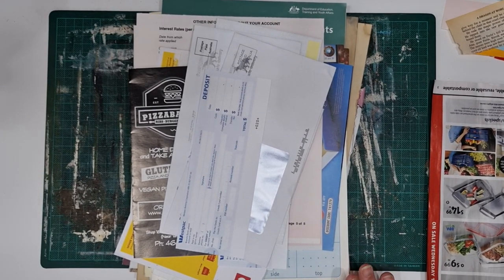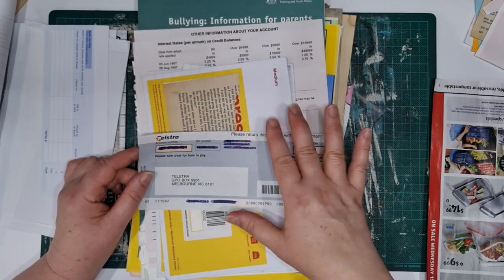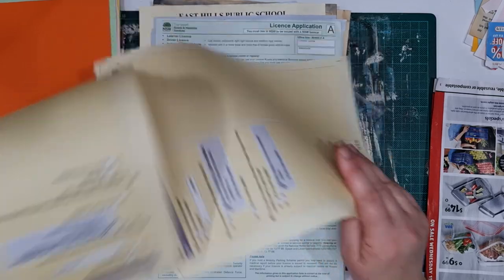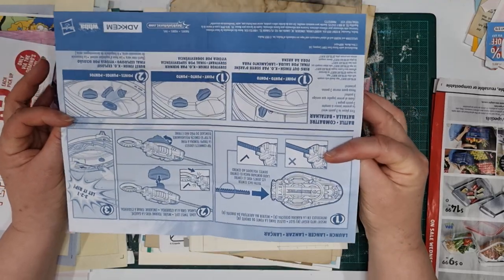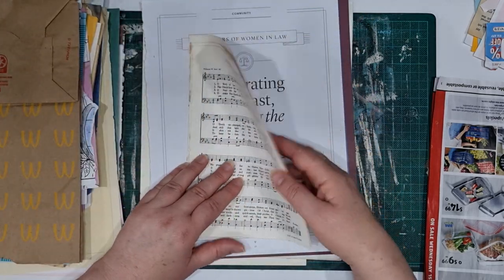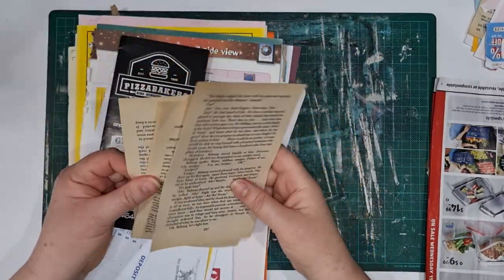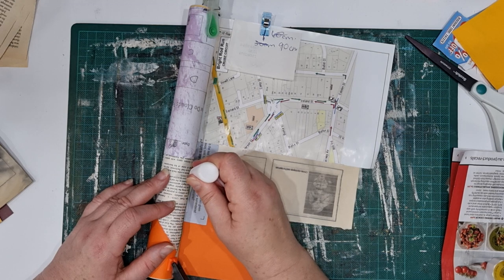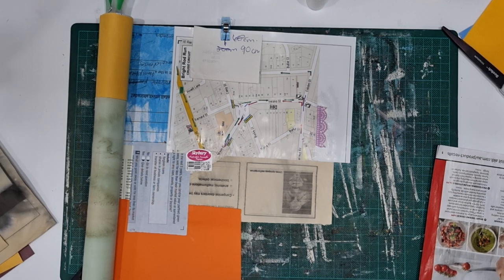How I made the Junk Paper Roll | Starting a new Junk Paper Roll | Bonny And Clive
Hi guys! I had a few people asking questions about the Junk Paper Roll that I showed in my previous video, so I thought I'd do a video showing how I made it. I hope this clears up any questions you may have had 😊

Links to videos mentioned in this video:

I made an 11 metre junk paper roll (that's 12 yards!).